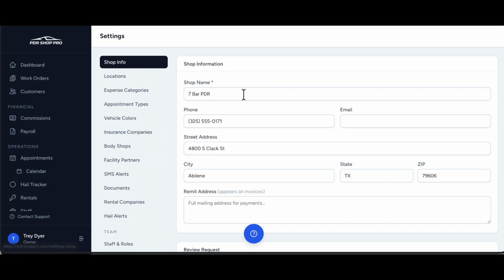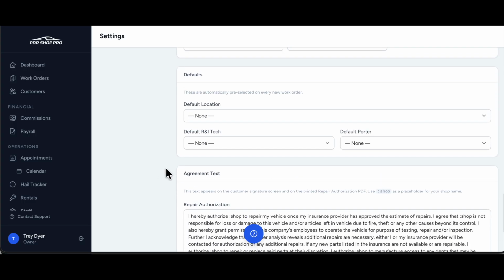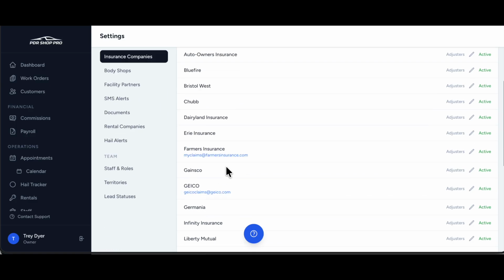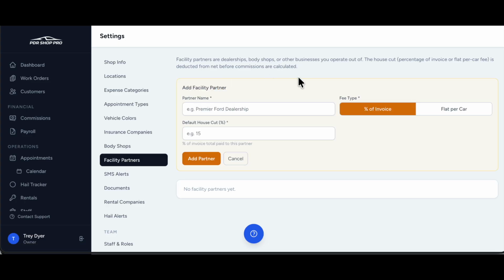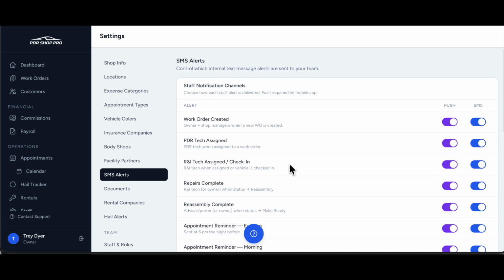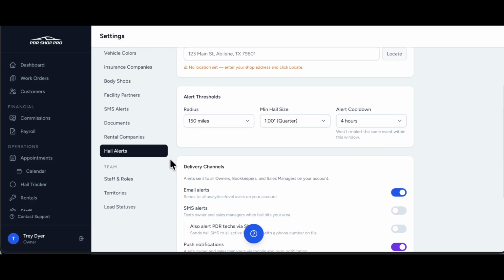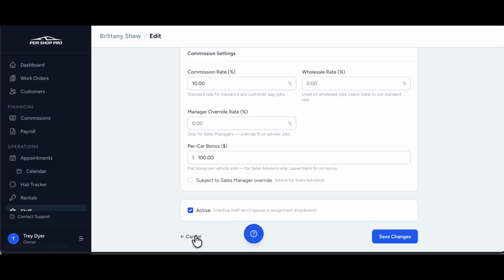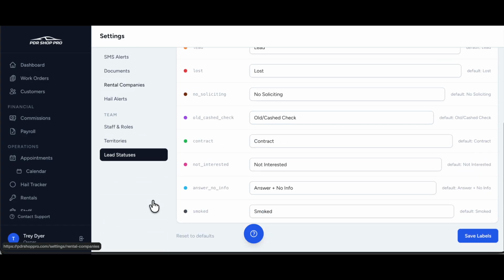Settings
Set up your PDR Shop Pro account properly